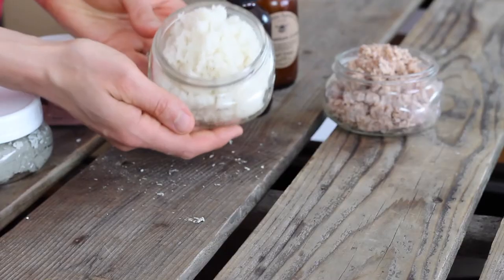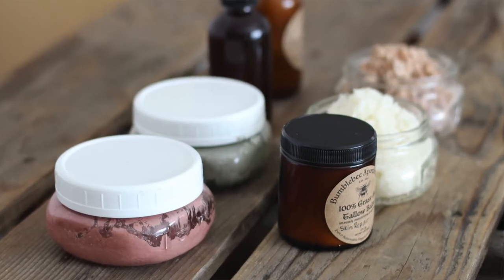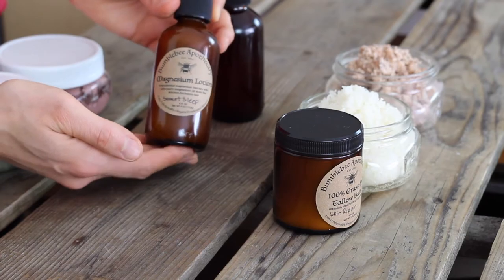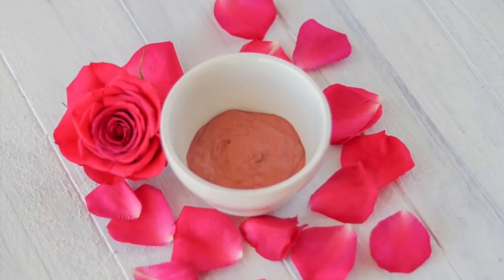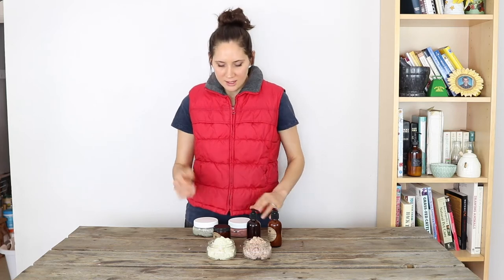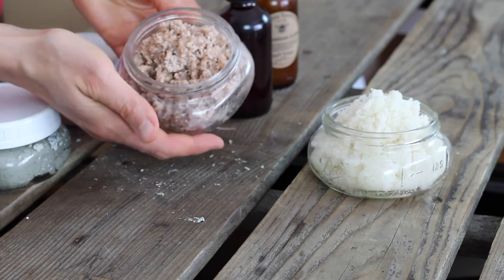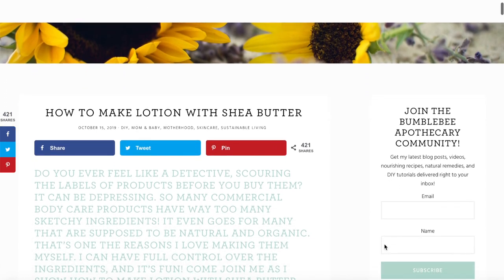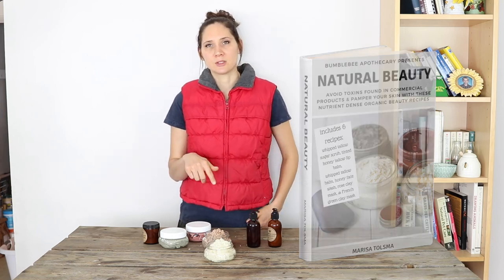DIY Skincare Gift Ideas | 8 EASY RECIPES | Bumblebee Apothecary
DIY SKINCARE GIFT IDEAS | 8 EASY RECIPES // Handmade gifts are the best. You can personalize and customize them, and they're something you can't buy in any store. Here are my top DIY skincare gift ideas for that perfect, unique gift. Anybody who is into organic skincare will love these.

🐝 SHOP THIS VIDEO:
Grass fed tallow
Olive oil
Shea butter
Magnesium brine
Raw honey
Rose hips
Pink clay
French green clay
Glass jars

-Marisa 🐝